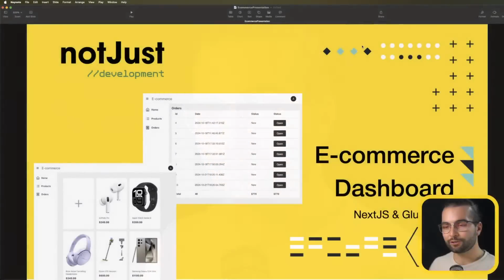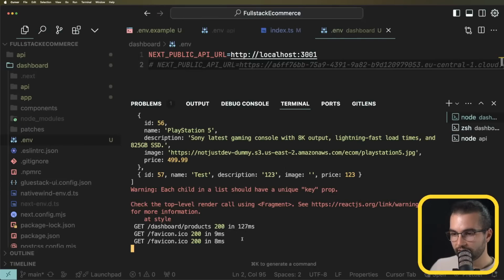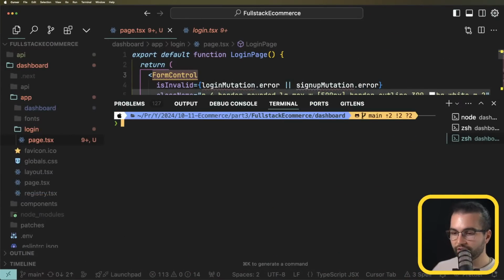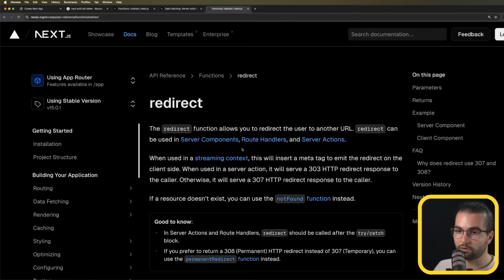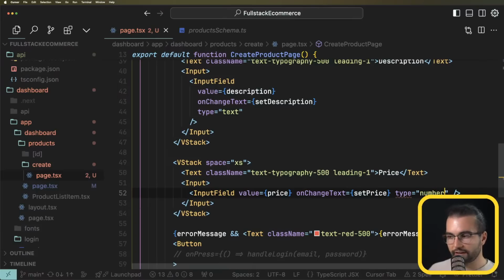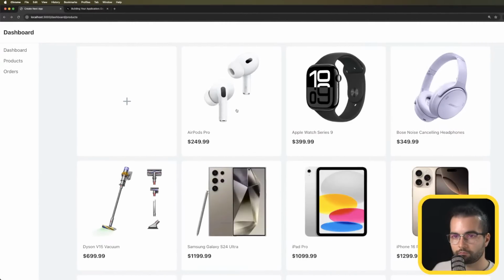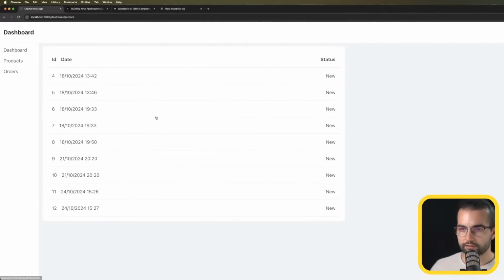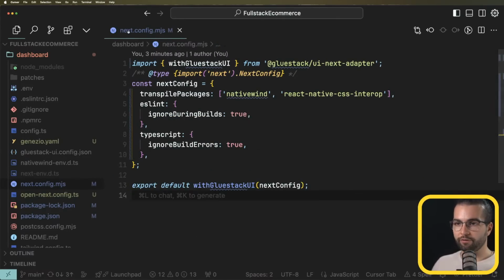Build an Ecommerce Admin Dashboard with Next.js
📲 Build your UI faster and more efficiently with Gluestack. Start using it for free today

In this tutorial, we’ll build an admin dashboard for managing products and orders in our ecommerce application using Next.js. You’ll learn how to create a powerful backend management tool with features like authentication and data management, while ensuring the dashboard is ready for production deployment.Let's get started

- Next.js: Build a full-featured admin dashboard for the web.
- Authentication: Implement secure user login for admin management.
- State Management: Handle products and orders efficiently in the dashboard.
- REST API Integration: Connect the dashboard with the REST API built in earlier parts.
- Deployment: Deploy the dashboard to a production environment.

Want to make deployment effortless? Try Genezio to simplify scaling and deploying your API.